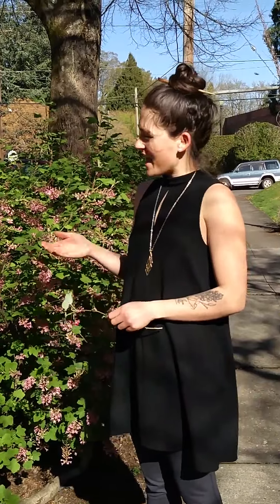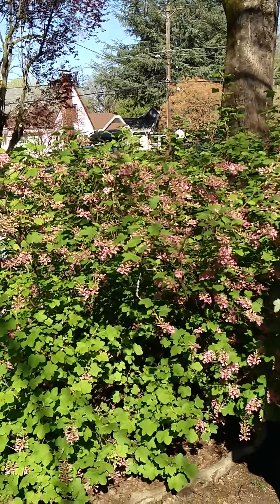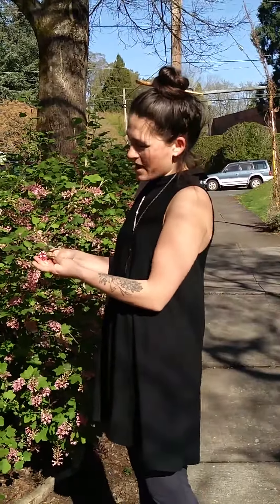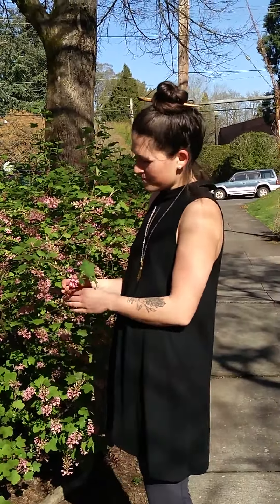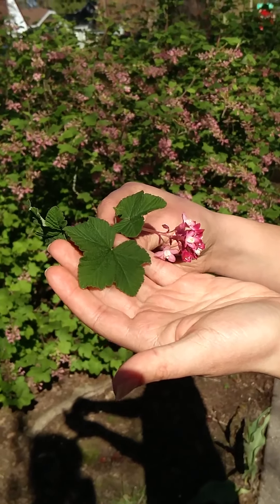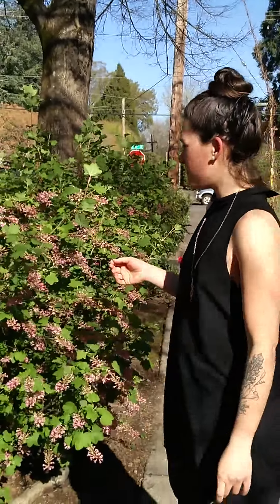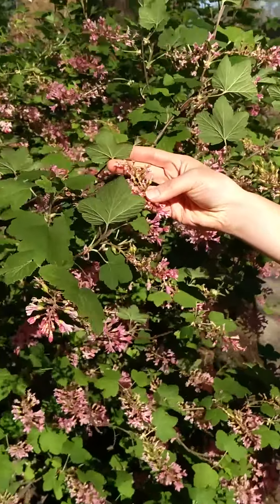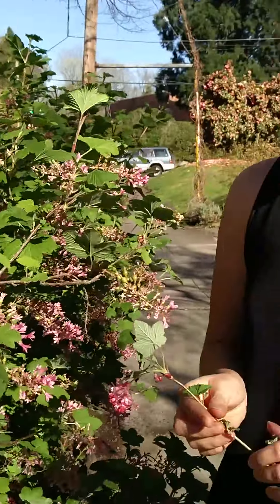Hanna: Red flowering currant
FOT Green Space Specialist Hanna Dornhofer with a favorite spring-blooming native